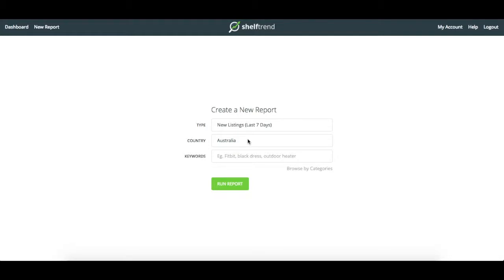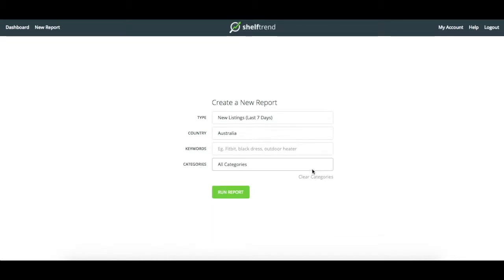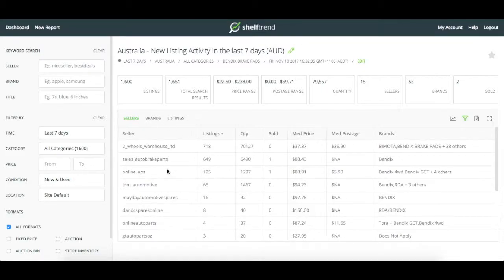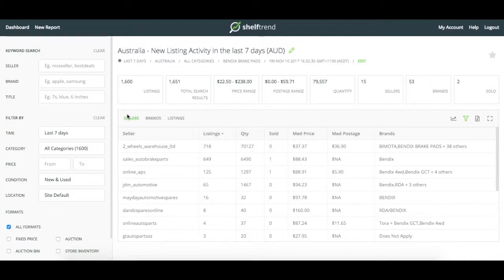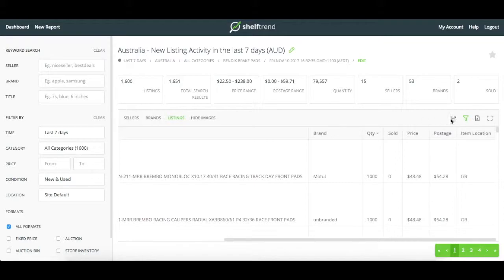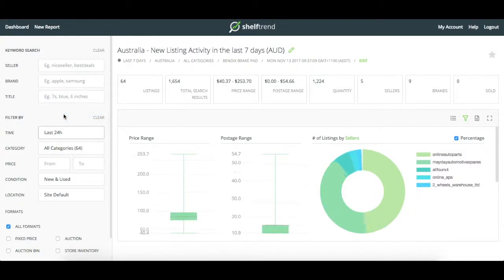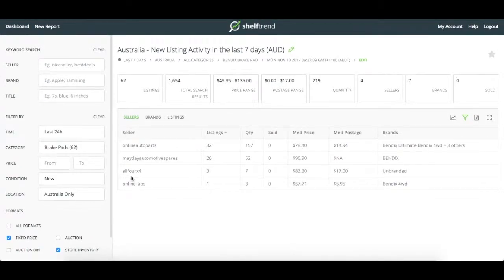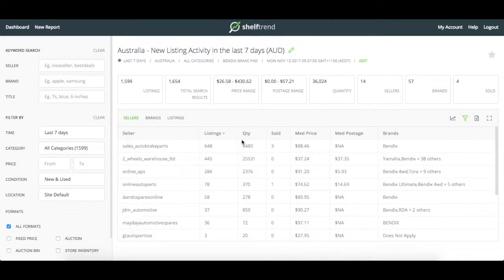How to identify & beat your new competitors on eBay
New Listings are a constant threat to established sellers and the sales they are achieving. Watch your category for new competition more frequently with this easy report